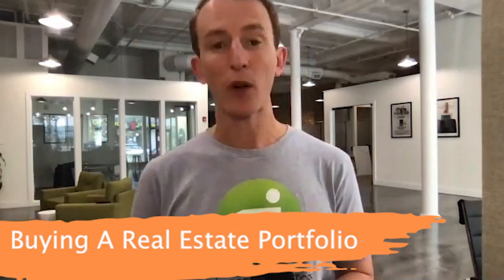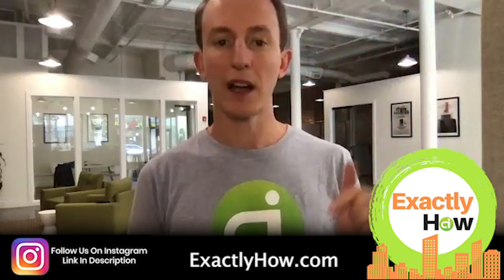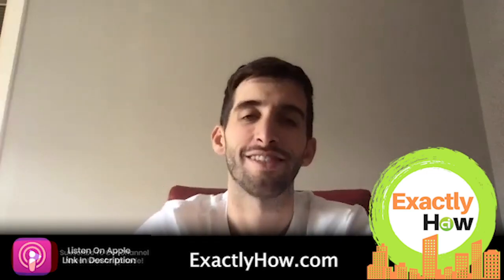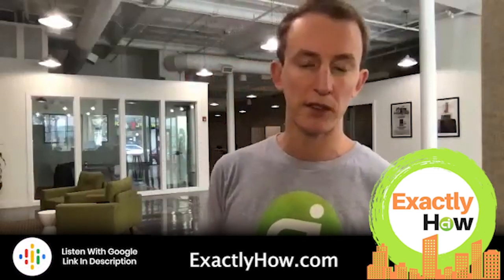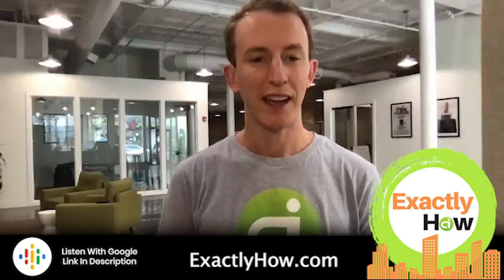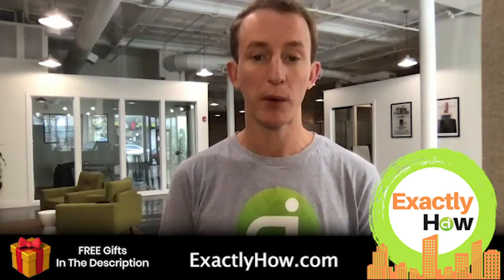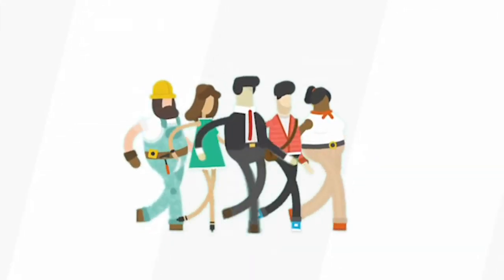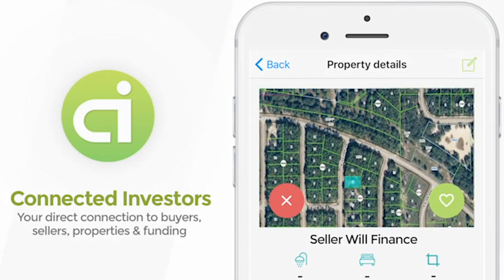Buying A Real Estate Portfolio (Exactly How)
Wouldn’t it be great if you could be buying 100 income property units at a time?

Tap Show More For A LOT More.

 Once you’ve bought and rented a condo or house or two, the mechanics of the transaction are essentially the same. Why not get 100x the results for your effort?

In this show, you'll learn how to scale in real estate through finding, evaluating and funding entire portfolios.

This episode is for you if you want to jump right to the big time, are ready to scale so you can retire, or you just want to own a Lamborghini and have tenants paying for it.

👉 Let us know what you liked & want to learn more about!

There is a new marketplace for real estate investors many are calling the Pre-MLS! Search for deeply discounted properties in your area and learn how to Micro-Flip properties.